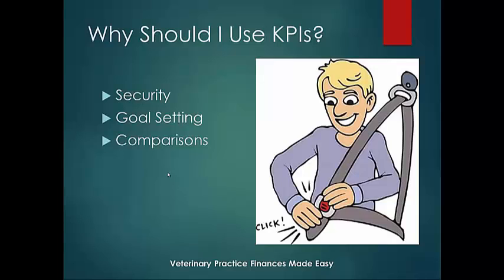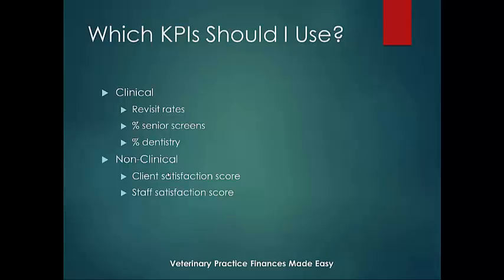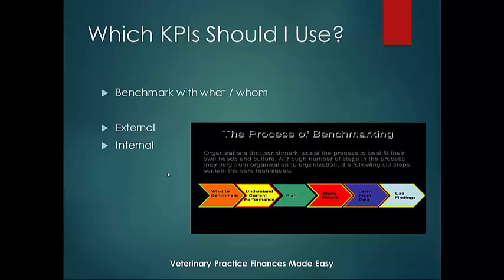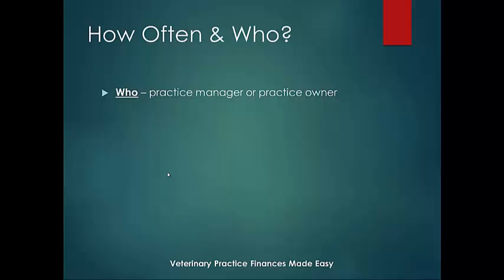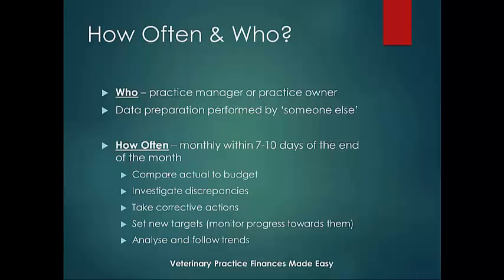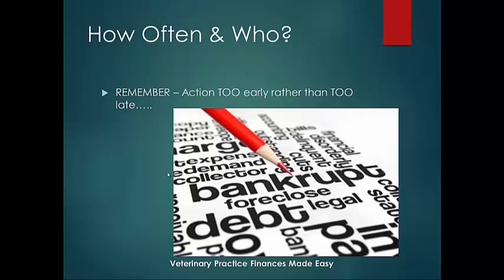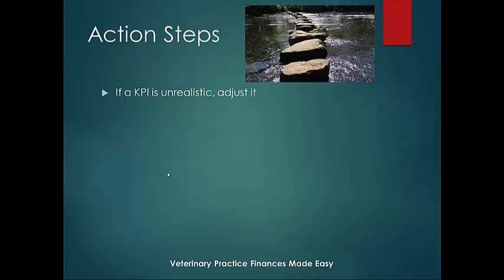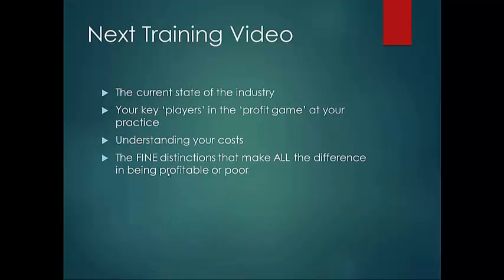A car seatbelt is a little like a Key Performance Indicator (KPI) in a Veterinary Practice.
Here’s what you’re going to learn today;

Why should I use Key Performance Indicators
How do I decide which KPIs to use
How often should I measure my KPIs and who should do it
What action do I take now, where do I start

Why Should I Use KPIs

KPIs are a little bit like a practice seatbelt or driving at night with your car headlights on. They help you with…

Security
Goal Setting
Comparisons
Opportunities
Measurement

Let’s summarise the issue here in one concise thought:

Veterinarians who don't carefully read their KPIs, their financial outcomes & measurements, run risks much as they would in failing to read medical charts and outcomes carefully.

Determining Which KPIs To Use

Don’t let anyone tell you which ones you HAVE to use or are NOT allowed to use. KPIs need to tie in with practice vision/direction.

KPIs may be clinical or non-clinical

Once you have determined which KPIs you’re going to use, you need to benchmark them with or to something.

Limit your KPIs to a manageable number. Choose some clinical and some non-clinical ones to get a representative mix of what you are focused on.

Change your KPIs over time as your practice focus changes or as you change your parameters

A TWO tier approach simplifies things; Dashboard – (upper tier with just 2 or 4 or 6 crucial (to you) and a Lower tier – more comprehensive and complex.

How Often and Who

Who – needs to be the practice manager or practice owner. However the preparation of the data can be done by any appropriate person who has access to the data.

It should all be summarised on ONE page so that it’s condensed and easy to manage and action.

How Often – the analysis and actioning should be performed monthly and within 7-10 days of the end of the month.

What’s a DASHBOARD – a dashboard is or are the ‘critical’ or highly tracked, important or current focus items in the practice. These are the things that are KEY to your whole business.

Realistically, the KPI process is simple, easy and straightforward and you’ll be able to implement it into your practice forthwith.

Imagine how happy and contented you’ll feel, how well you’ll be able to sleep at night when you know that everything (wrt your practice KPIs) is ship shape in your practice – what a weight off your shoulders!